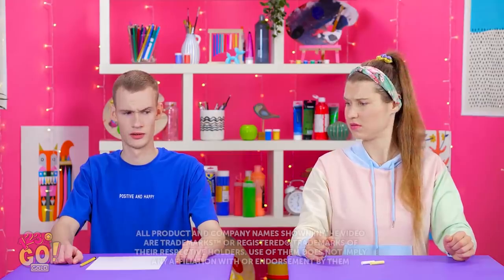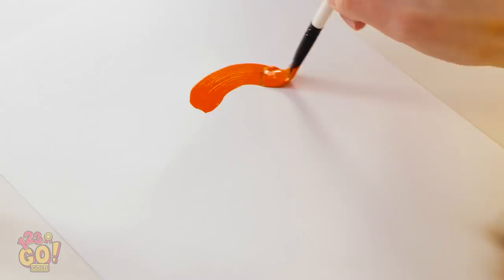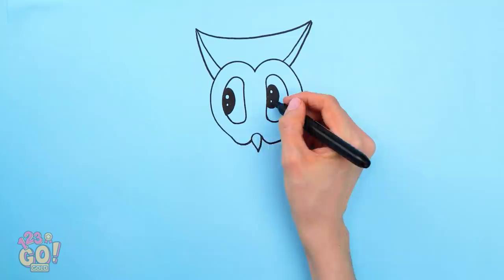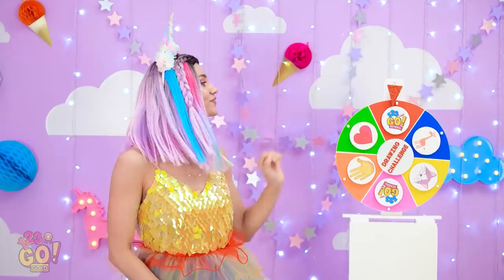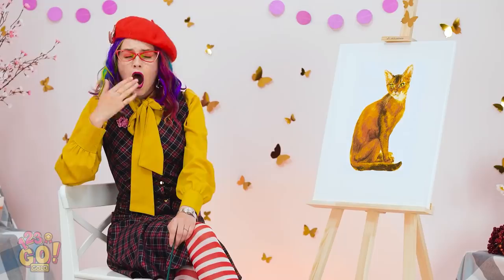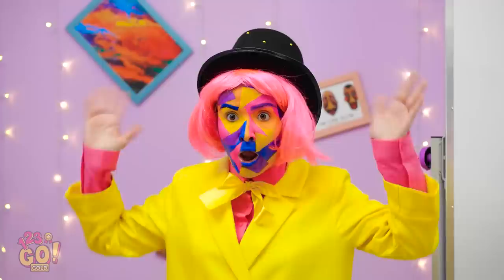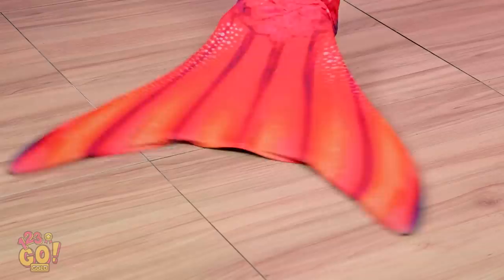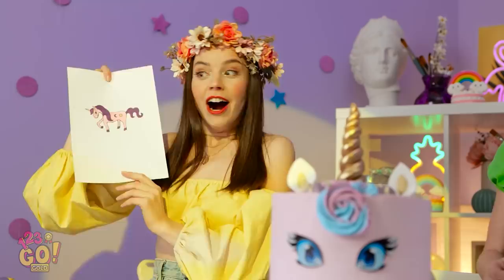AWESOME DRAWING TIPS AND ART HACKS || Easy And Crazy Art Hacks by 123 GO! GOLD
Hi, friends! Let's make this Friday more creative and fun. Get ready for an amazing art challenge and clever hacks.